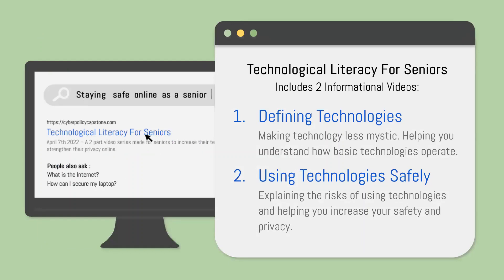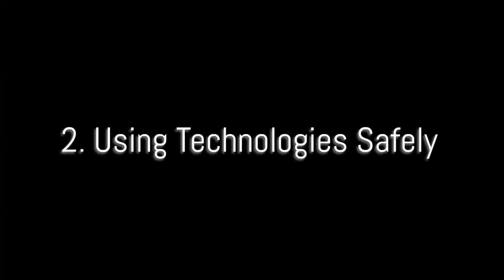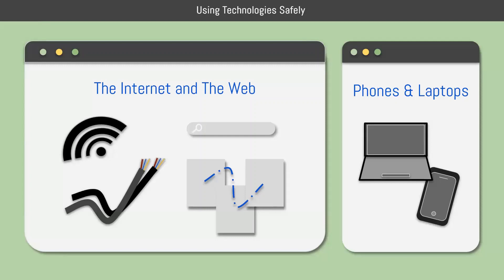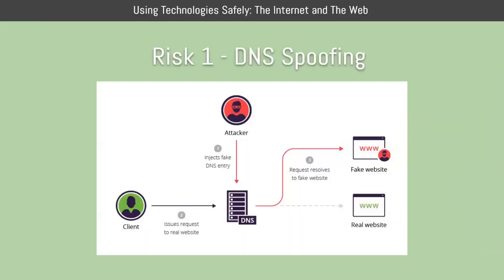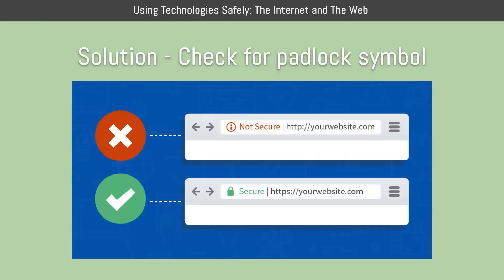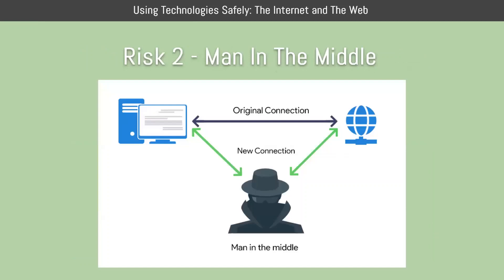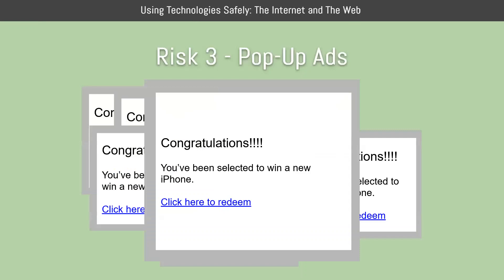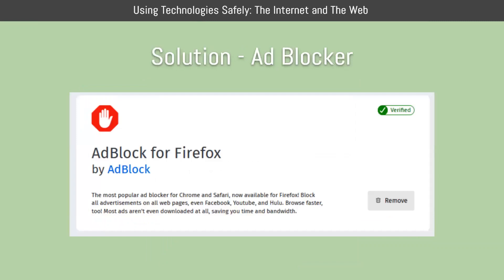Technology Literacy for Seniors Part II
Information that is necessary for seniors to increase privacy and safety while using technology online.